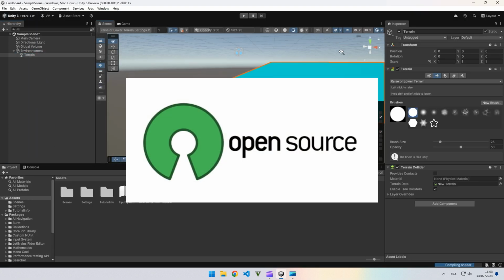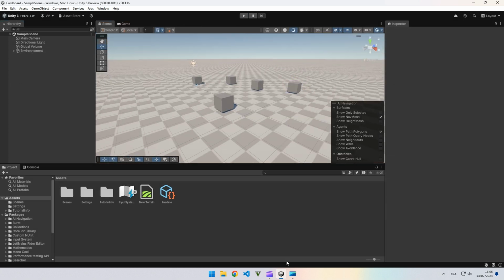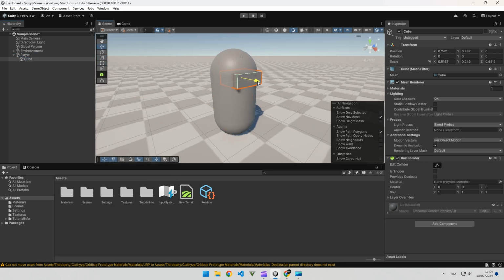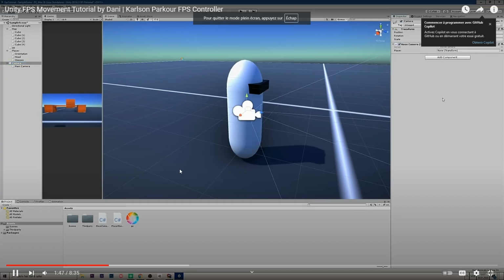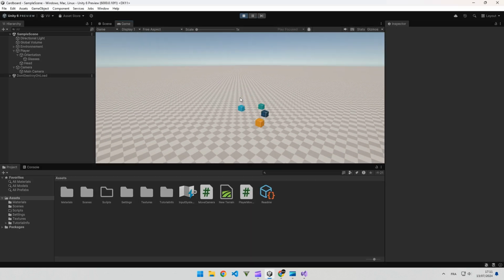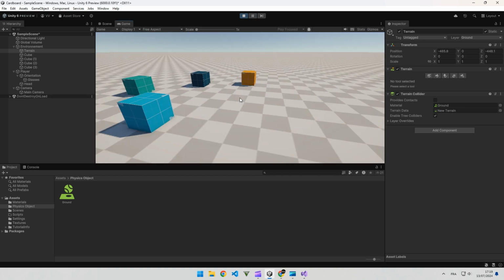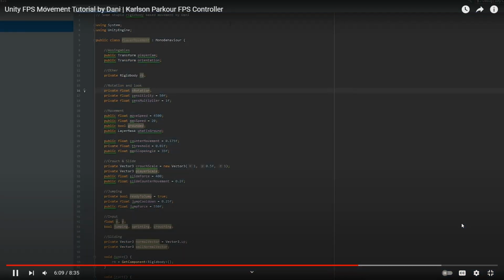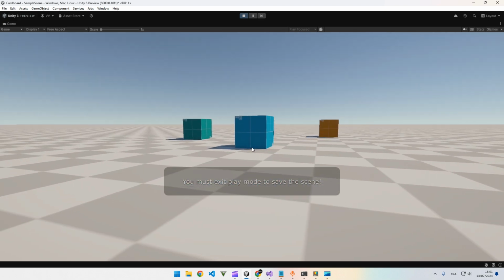I Recreated The Finals, but it's Open Source !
In this series, we are going to recreate the Finals but in Unity and make it open source so that anyone can edit it